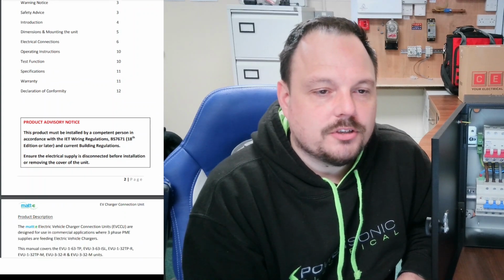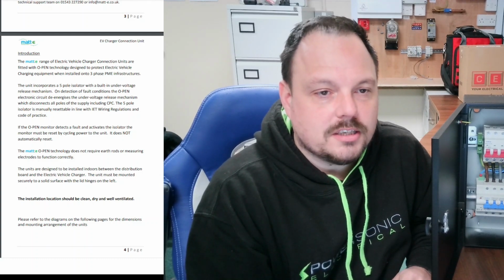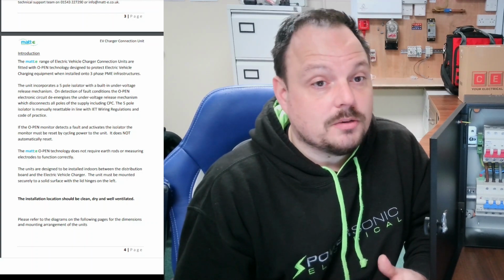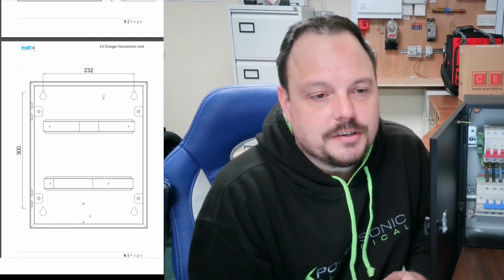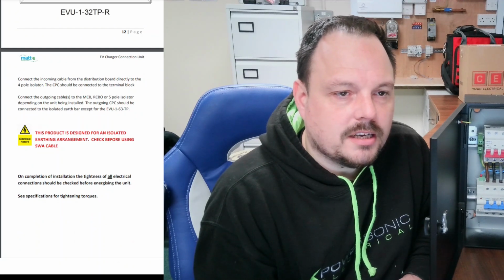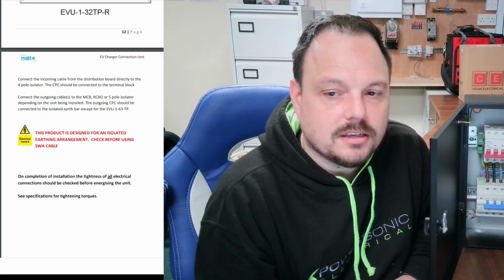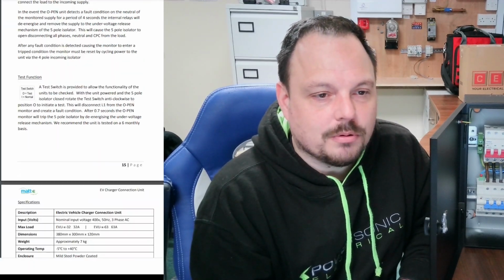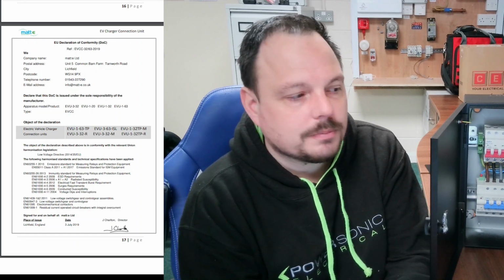STOP !!! 3 Phase PEN fault on PME Matt:e 63A TPN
A run through the 63A Matt:e 3 phase electric vehicle charge point connection unit!

This is for a 22kW EV connection coming to my channel very soon!